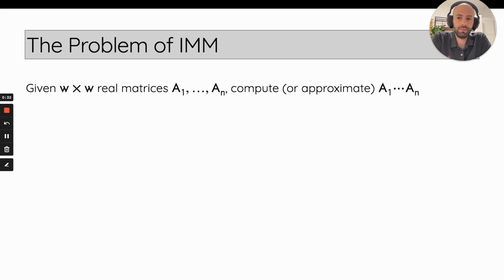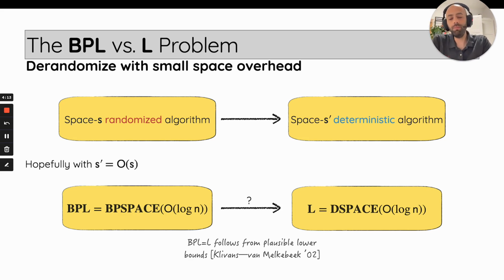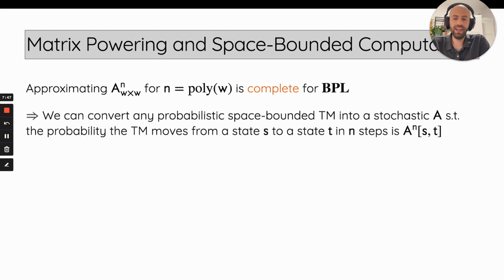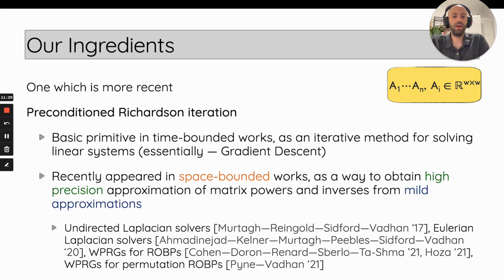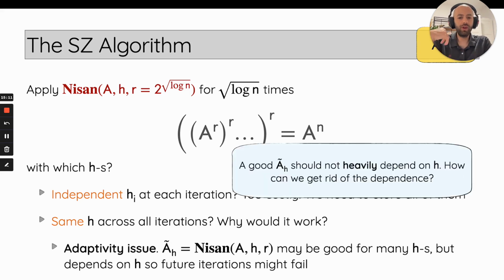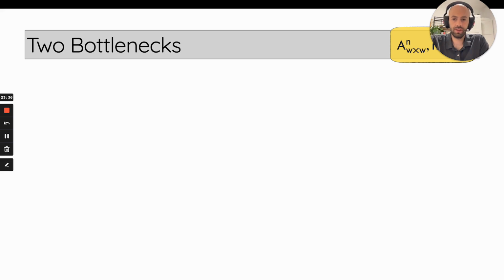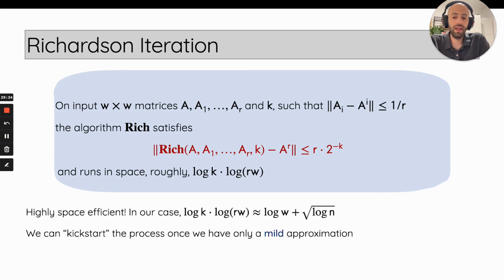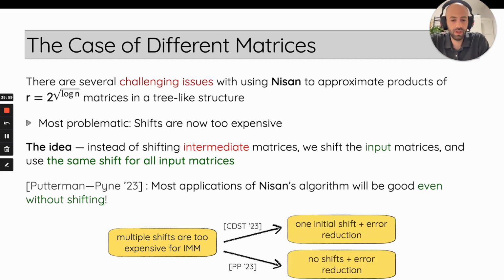STOC 2023 - Session 1A - Approximating Iterated Multiplication of Stochastic Matrices in Small Space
Approximating Iterated Multiplication of Stochastic Matrices in Small Space.
Gil Cohen (Tel Aviv University); Dean Doron (Ben Gurion); Ori Sberlo, Amnon Ta-Shma (Tel Aviv University)